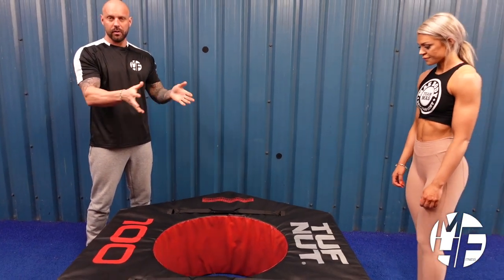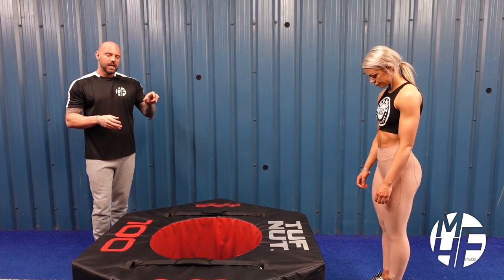How To Do a Burpee: A Step-by-Step Tutorial for Full-Body Conditioning Workout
Welcome to the Mike Hind MBE YouTube channel, your go-to source for expert fitness advice, transformational training tips, and inspiring stories.

In this video, we bring you a comprehensive, step-by-step tutorial on how to perform the Burpee exercise, a powerful full-body conditioning workout that targets multiple muscle groups and improves cardiovascular health, endurance, and strength. With expert guidance from 4x UK best personal trainer and IFBB certified coach, Mike Hind MBE, and featuring IFBB Elite Pro Bikini Athlete Ashleigh Sives Jackson, the 2022 and current Miss UK Bikini Champion, you'll master the proper form and technique to maximize your results from this dynamic exercise.

The Burpee is a high-intensity, challenging exercise that demands coordination, agility, and stamina. Suitable for both beginners and experienced athletes, incorporating the Burpee into your workout routine can help you achieve your fitness goals and enhance your overall physical fitness.

Our channel offers:

All videos are filmed at Mas Body Gym Teesside, so come train with us on your journey towards a healthier, stronger, and more confident you!